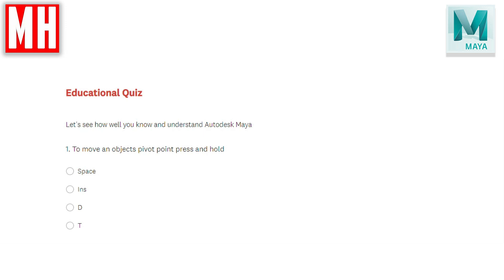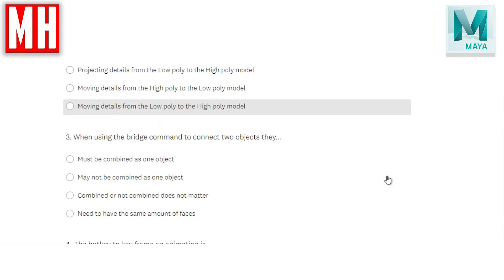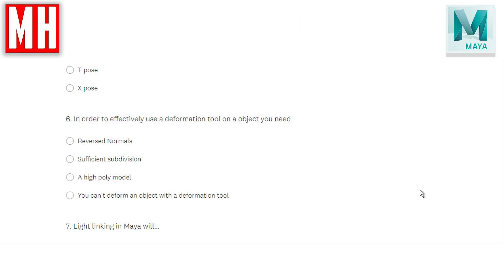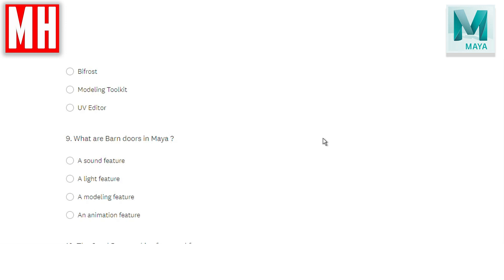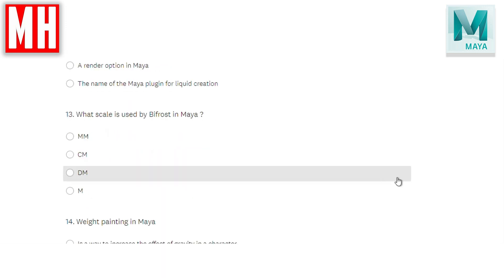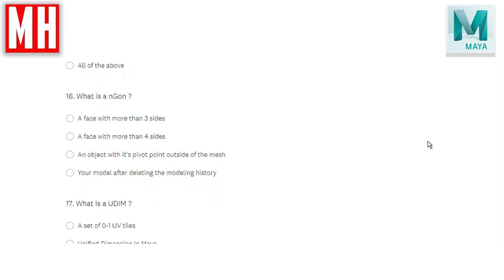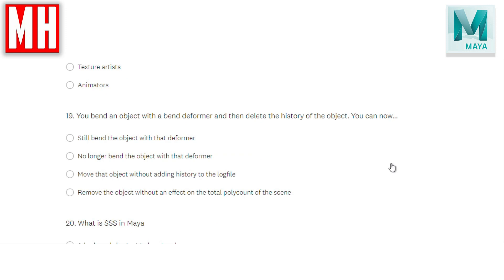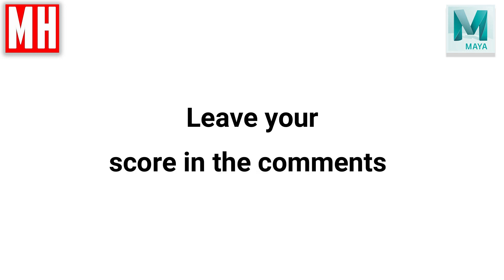QUIZ : How well do you know Autodesk Maya ?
In this video we are going to do a 20 question QUIZ to see how well you know Maya. The video is intended for ( upcoming ) students but anyone can participate.
After each question there will be 4 options to choose from and you get 5 seconds to do so.
Good luck !

James Ritossa
Jamie
Dylan Void
Steven Michael Peterson Studios
Simon Latouche

MH Tutorials
The Netherlands

SOCIAL MEDIA